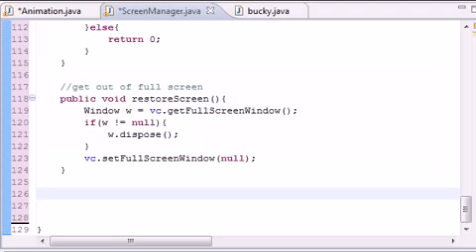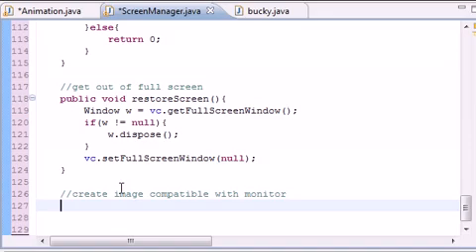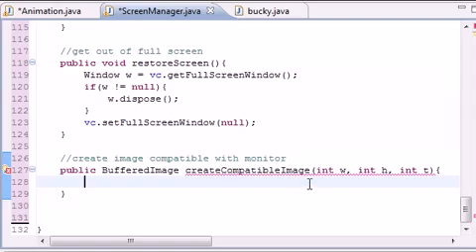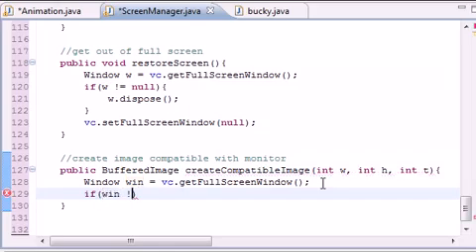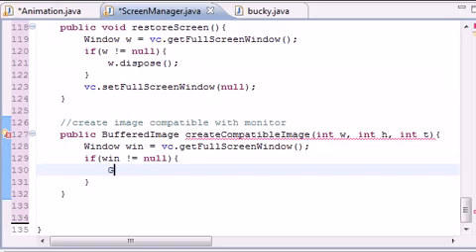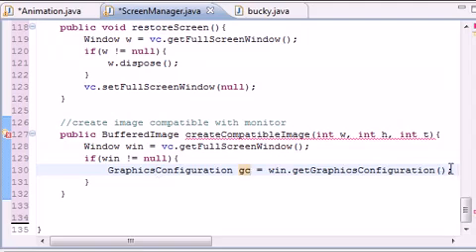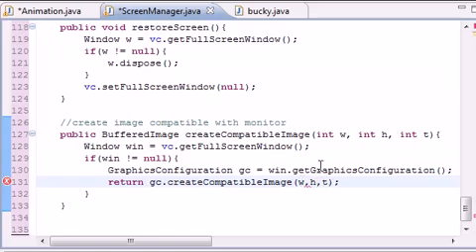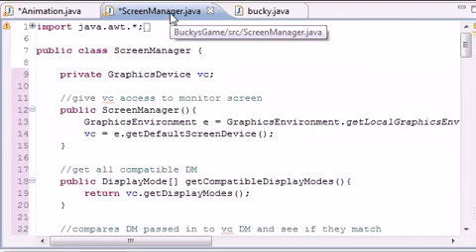Java Game Development 19 Compatible Buffer Images